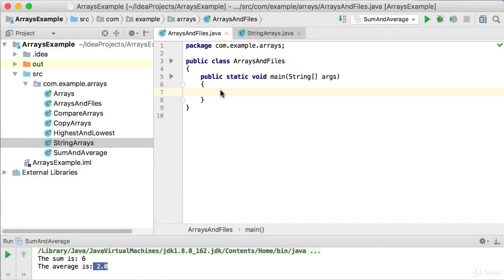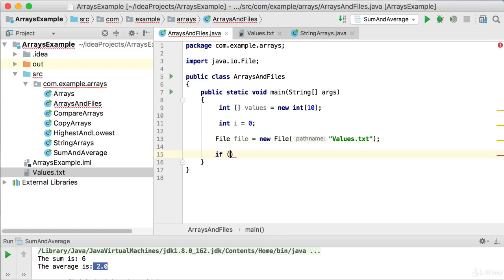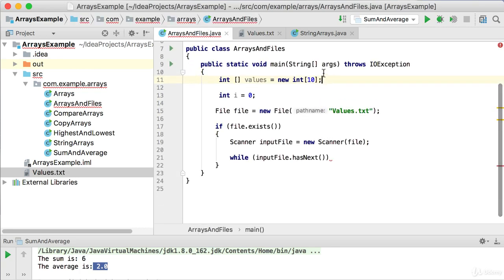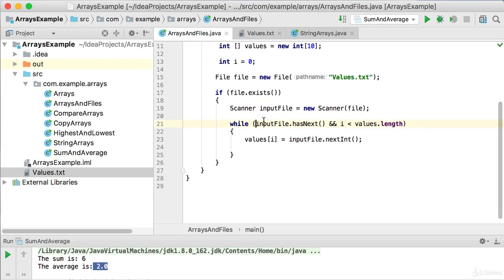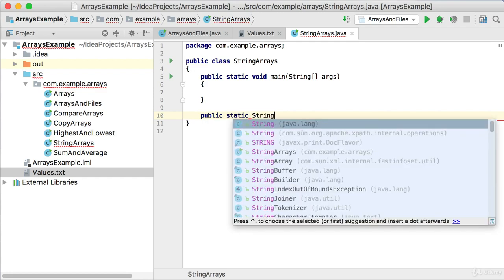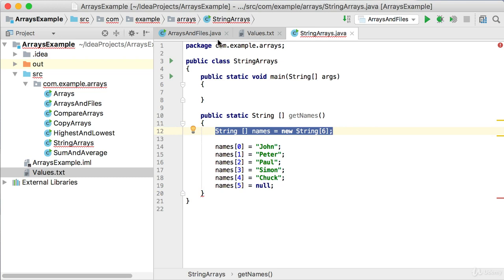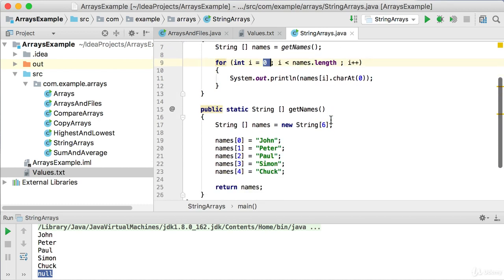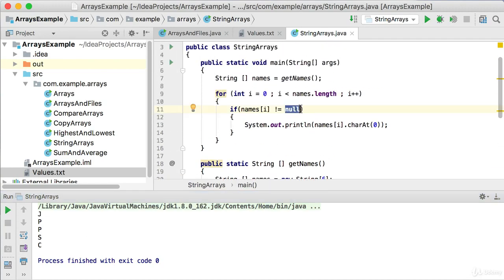21 Arrays with Files and String arrays